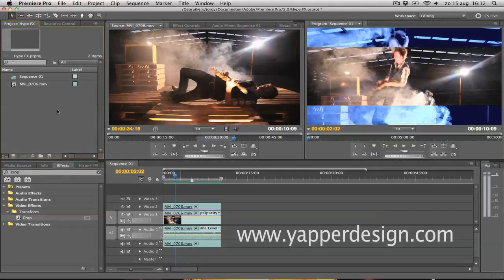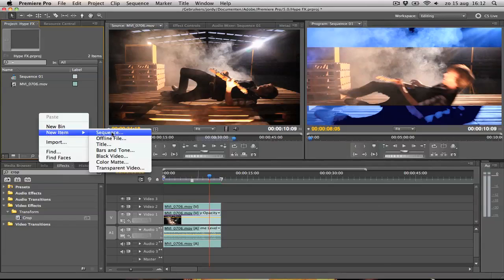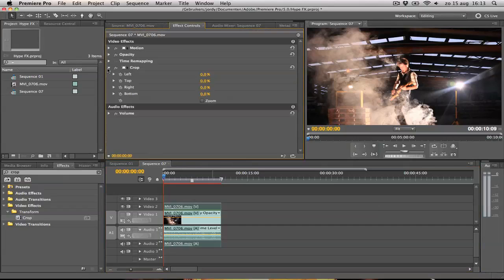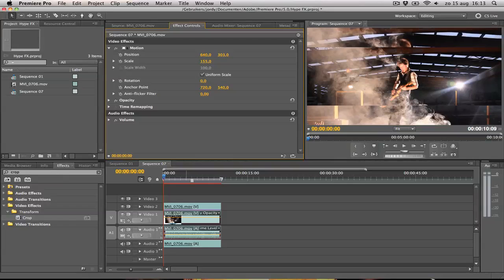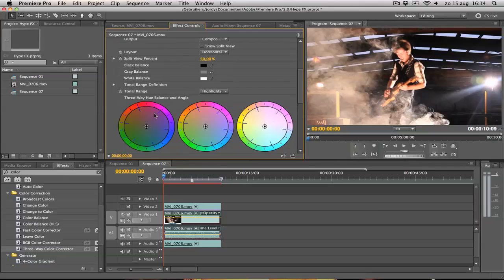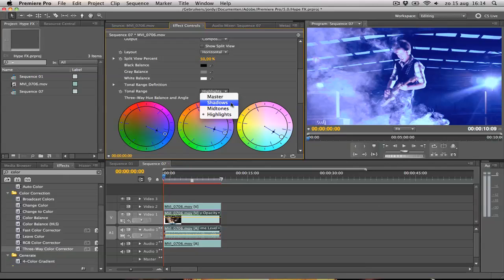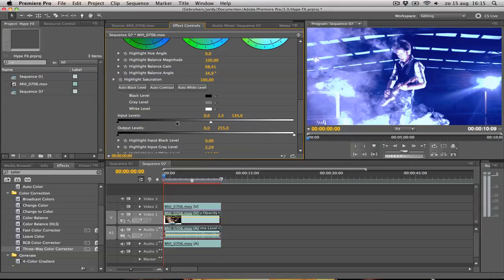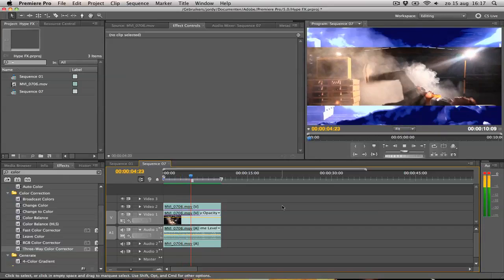Premiere Pro Tutorial - Hype Williams Effect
🎬 Master Filmmaking, Video Editing, & VFX in One Bundle! Very easy and short tutorial but very nice effect!